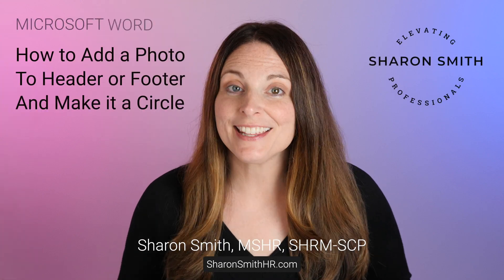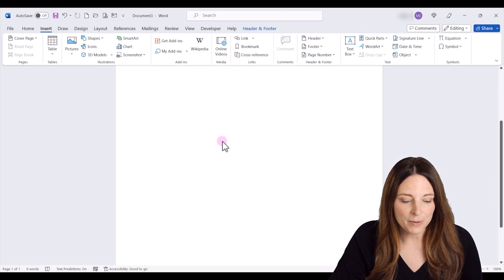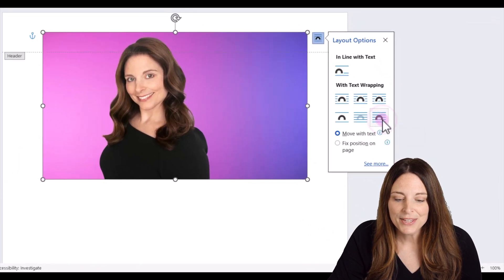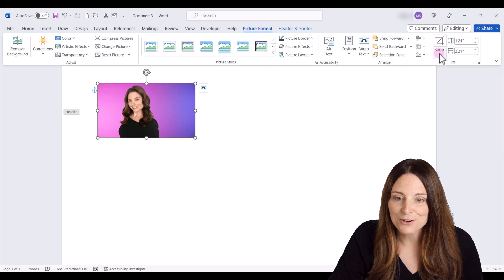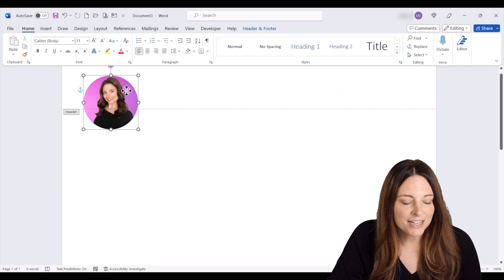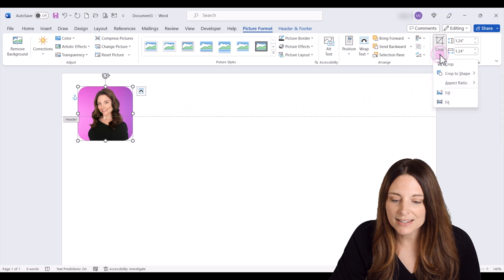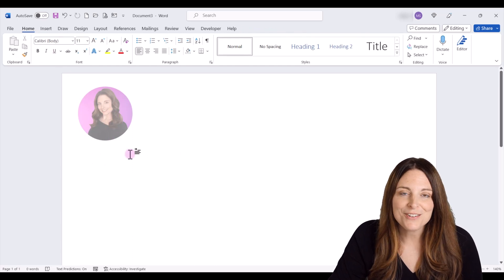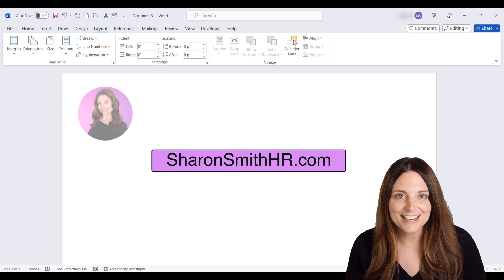How to Add a Photo to Header or Footer and Make it a Circle in Microsoft Word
Learn how to insert a photo or picture into the Header & Footer in Word, then crop your image into a circle shape. Whether it's your profile picture, logo, or a stock image, you'll see how to easily add the photo in the Header or Footer section, wrap-text layout options to place it where you want, then crop it into a circle shape without distorting it. Then we adjust the custom margins to ensure the cursor starts below the footer image. This will allow you to save the document as a template that you can use as a letterhead, form, report cover, or any type of graphic document.

TIMESTAMPS ⏰
00:00 How to Add Circle Photo to Header & Footer in Word
00:12 How to Open Header & Footer in Word
00:38 Add Photo to Header in Word
00:53 Image Layout Options in Word
01:35 Crop Photo to Circle Shape in Word
02:30 Crop Photo into Any Shape in Word
03:14 Adjust Custom Margins in Word

 Insert, Align & Group Shapes, Icons & Text Boxes in Word (Letterhead 1 of 4)